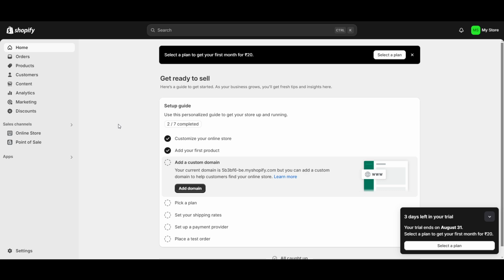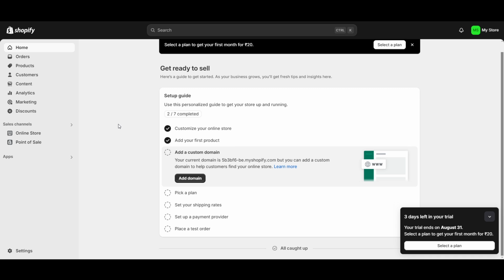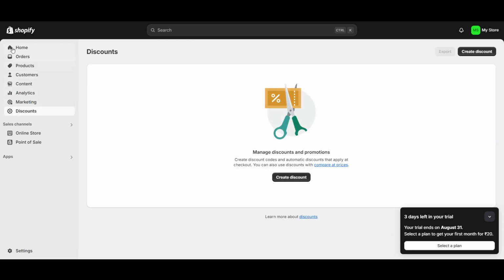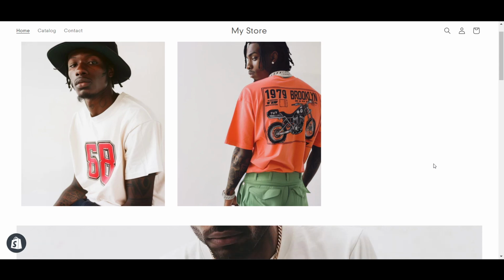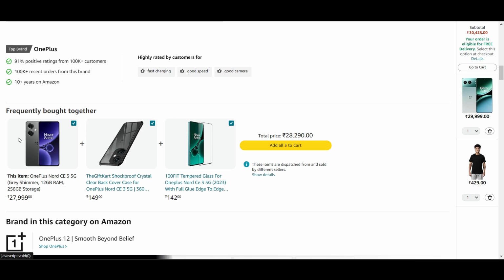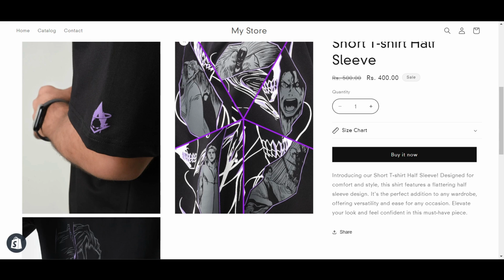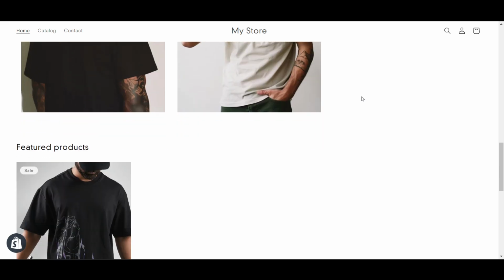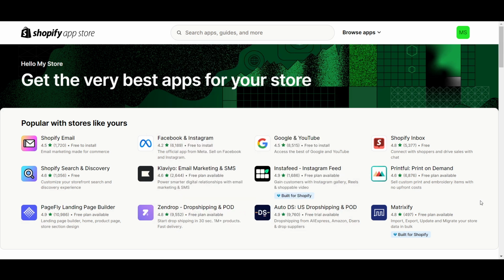How To Increase Conversion Rate On Shopify